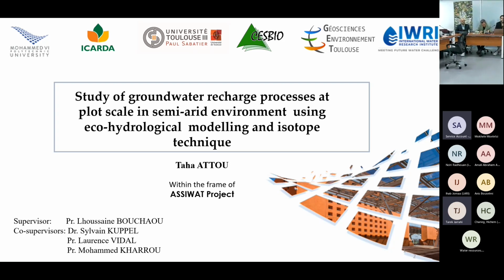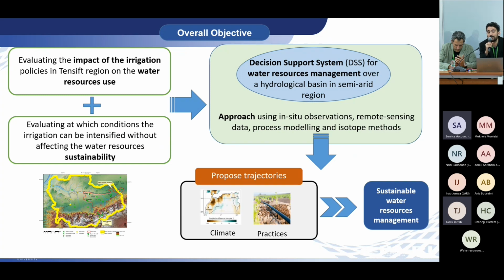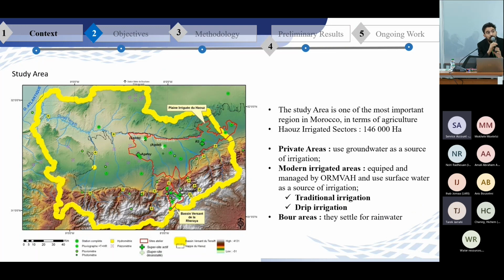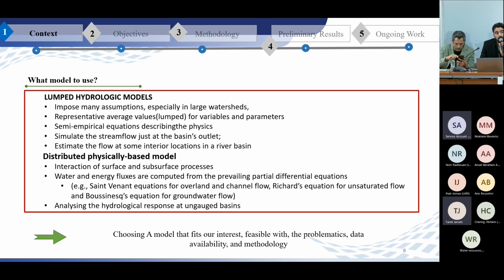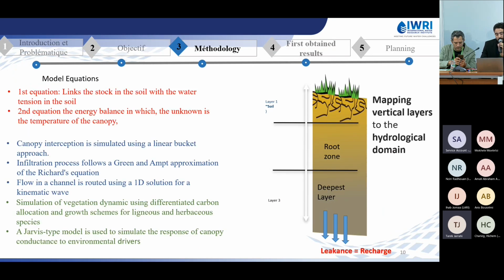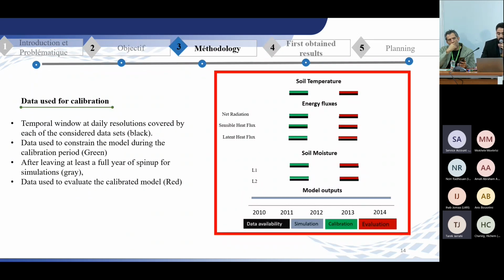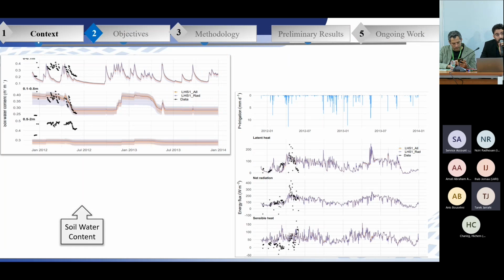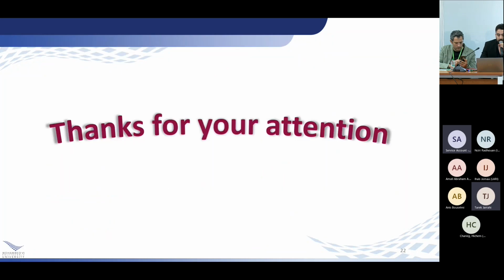Symposium of NENA ET-NET: An Isotope enabled Model for Evaluating Groundwater Recharge